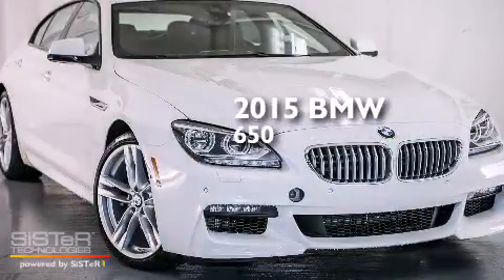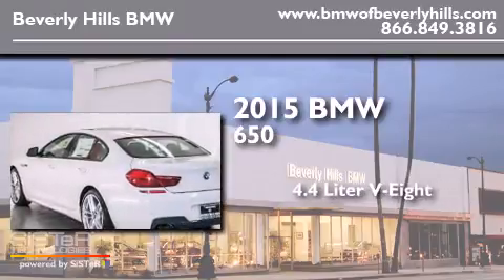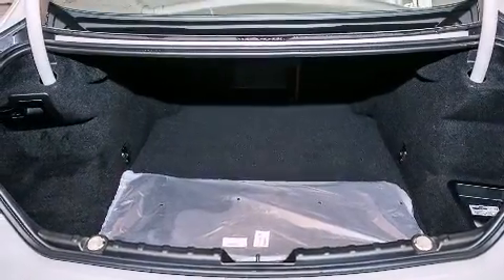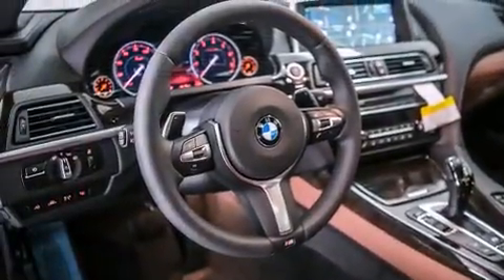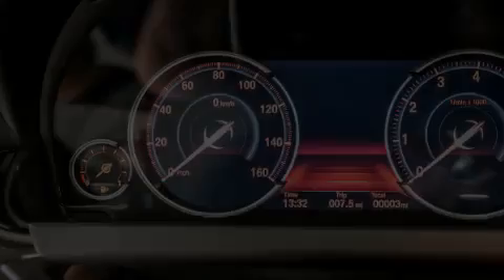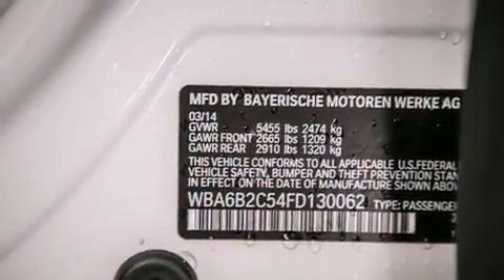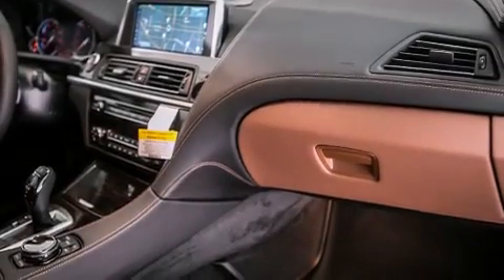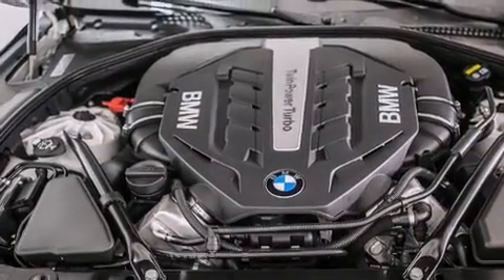2015 BMW 650I Beverly Hills CA 90036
Year : 2015
 Make : BMW
 Model : 650I
 Engine : 4.4L V-8 cyl
 Trans . : Automatic
 Exterior : Alpine White
 Miles : 3
 Interior : Cinnamon Brown

 2015 BMW 650I Beverly Hills CA